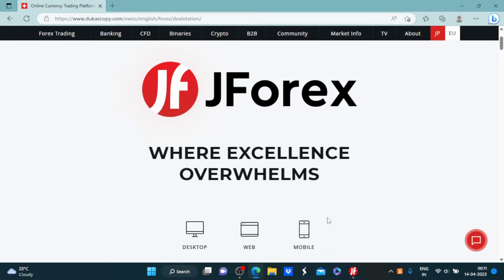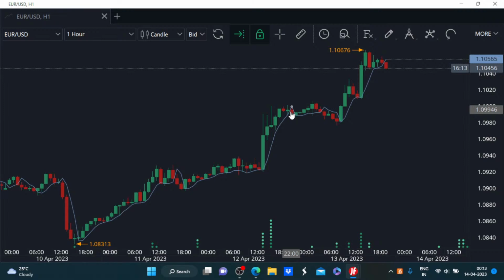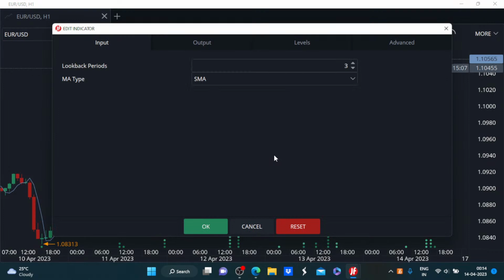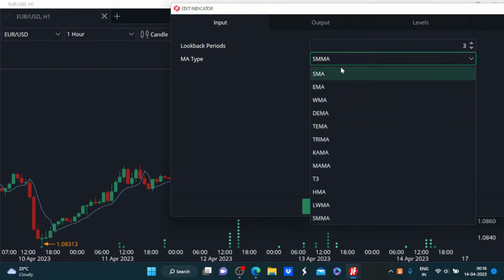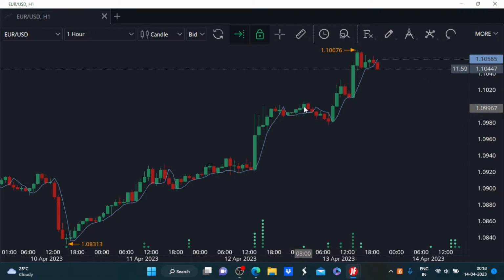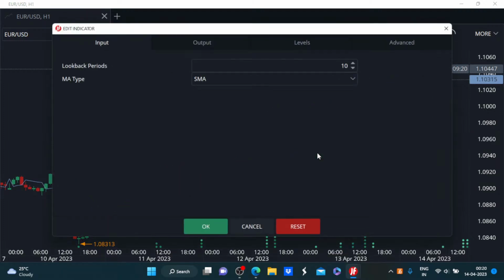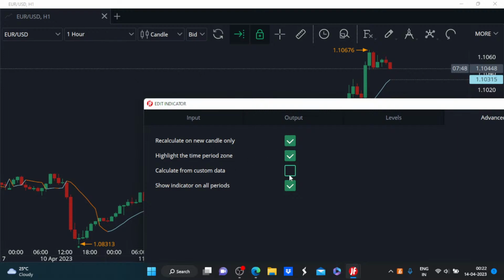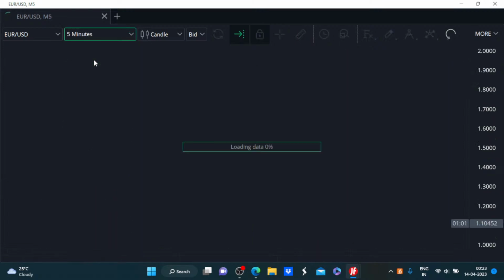JForex Indicators: Gann HiLo Activator